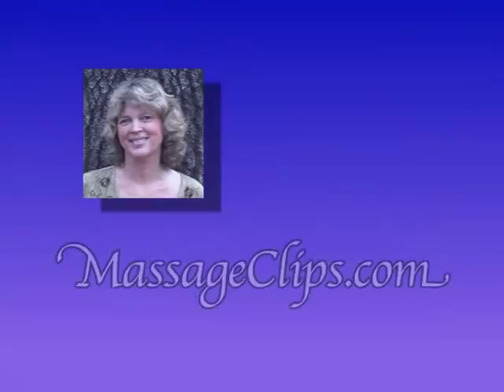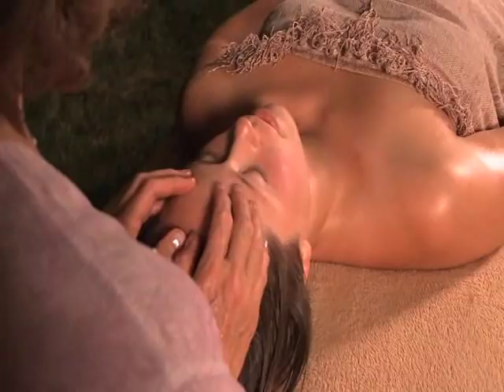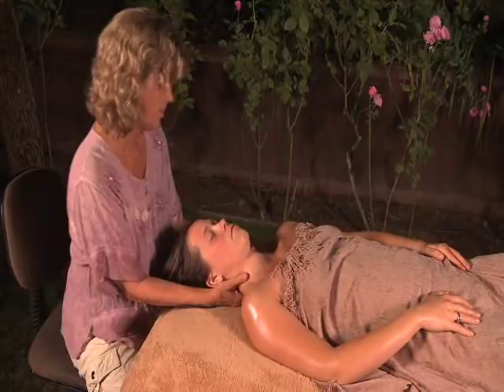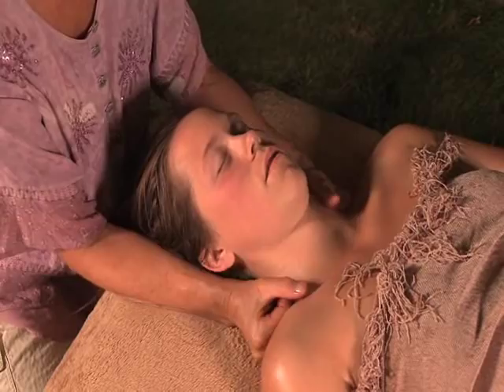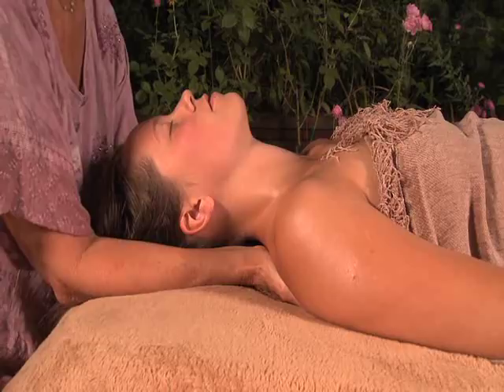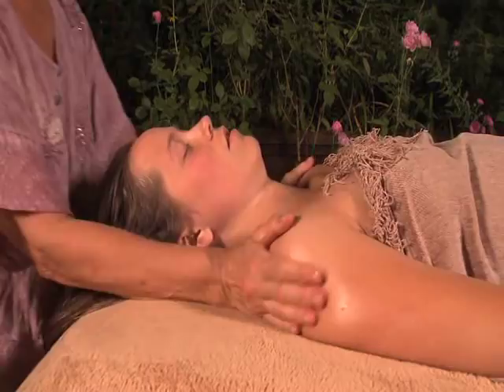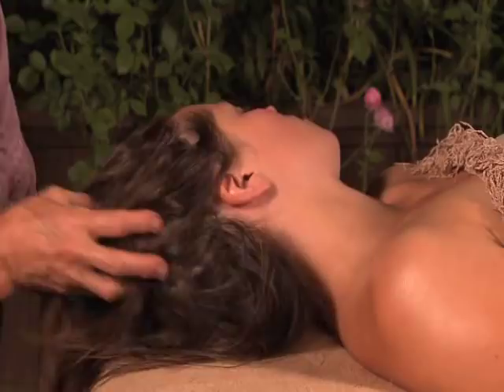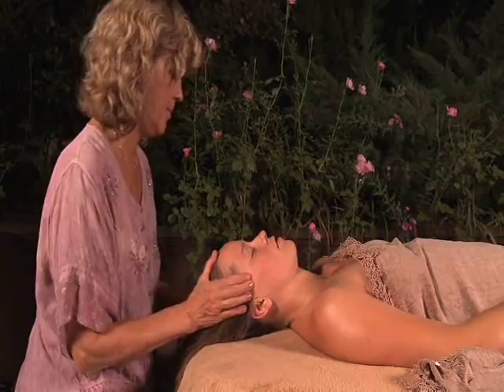Lita Relaxing Massage Instructions - Neck, Shoulder, Scalp Massage - Long Version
- In this asmr massage video clip, Lita shows you how to give a really great relaxing massage for the neck, shoulders, face using acupressure in her instruction. If you've never tried this before, it works wonders for your energy levels as well as bringing blood to the areas described. Some people even report their skin looking better and healthier! This is also the best asmr massage ever!